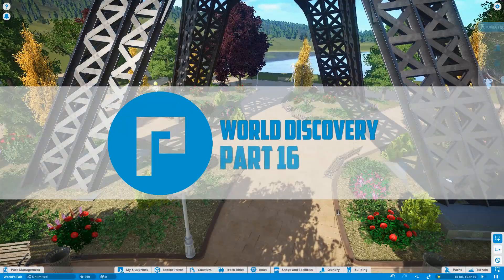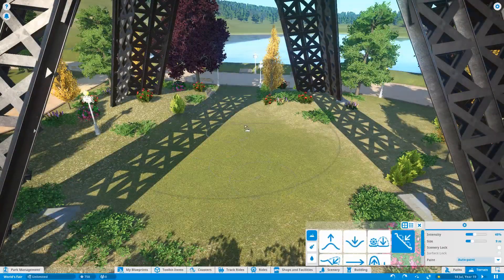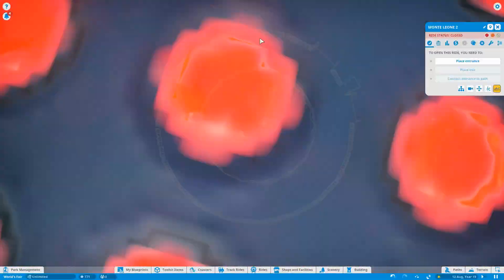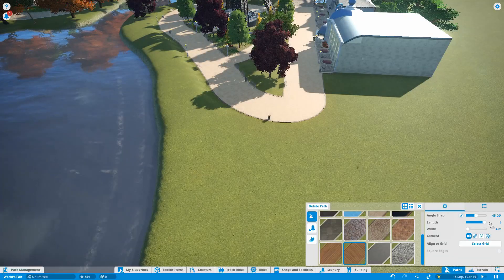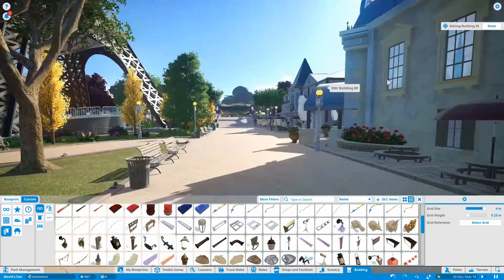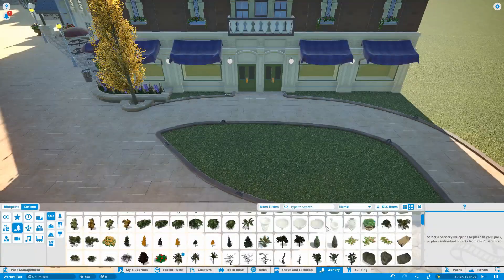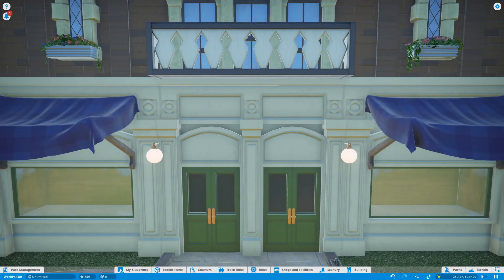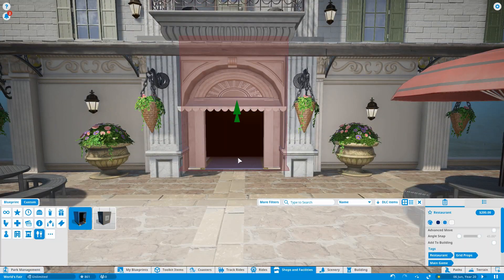🥐 France Ride and Complete - Planet Coaster World’s Fair Pack Build - World Discovery Part 16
Welcome back to world discovery! Today we finish off the France area and put in a brand new ride and building!